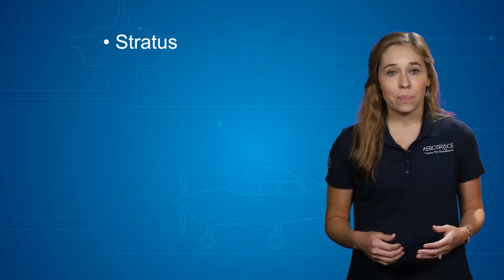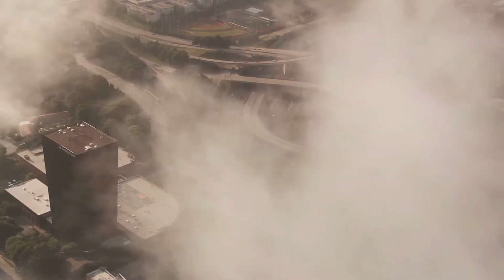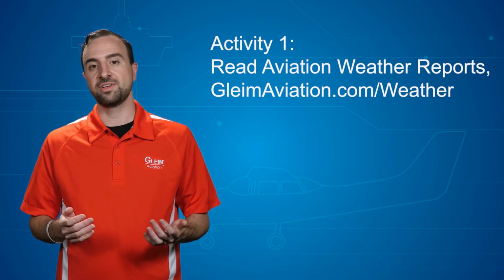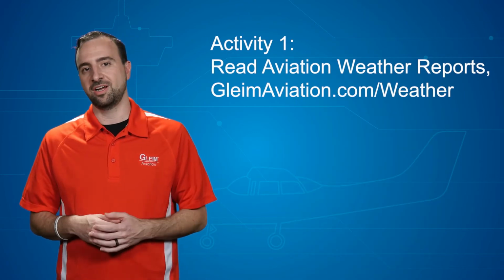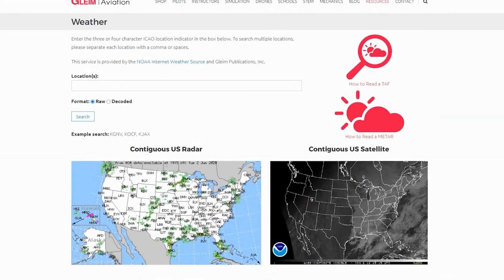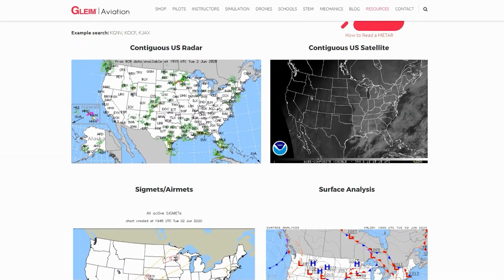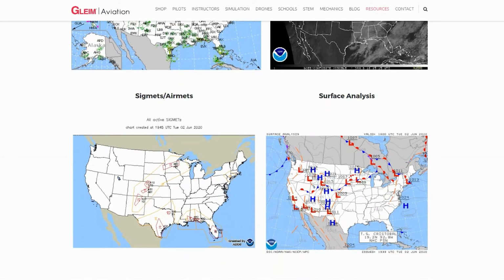2020 Destination Aviation: Lesson #4 - Aviation Weather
2020 Destination Aviation: Lesson #4 - Aviation Weather